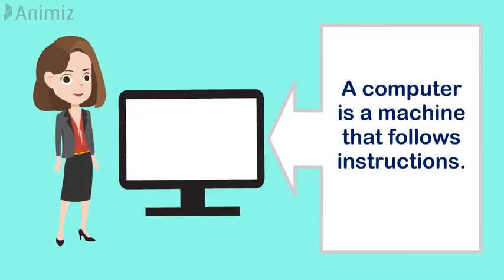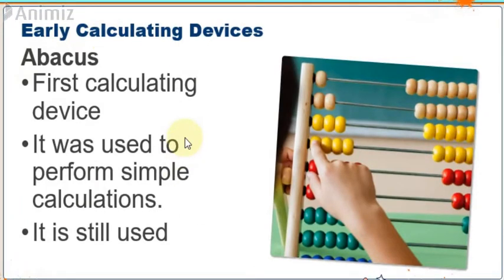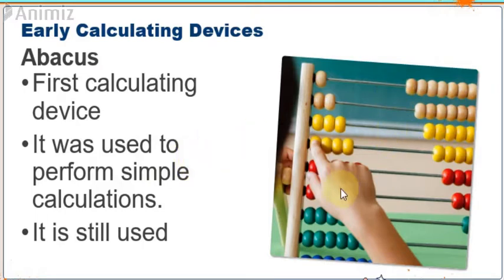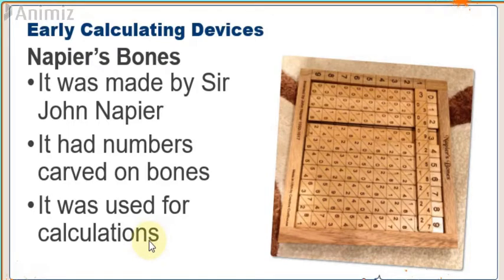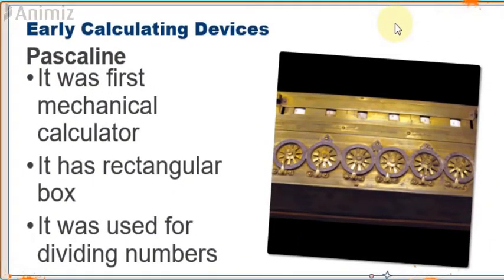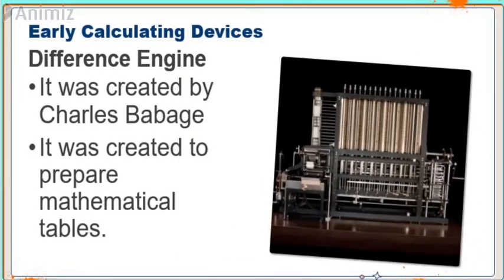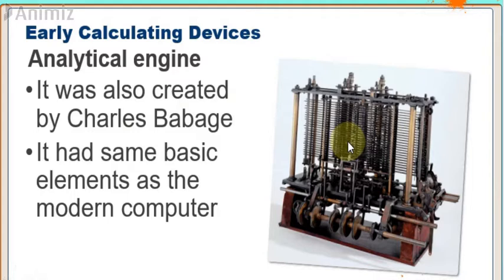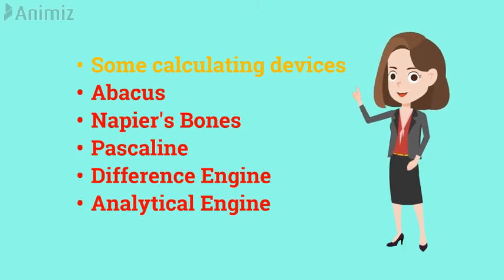Computers Grade 05 Lesson 01